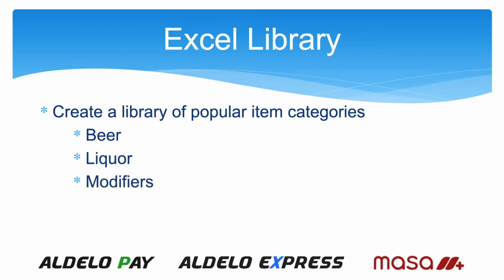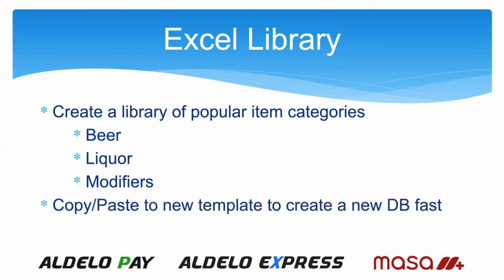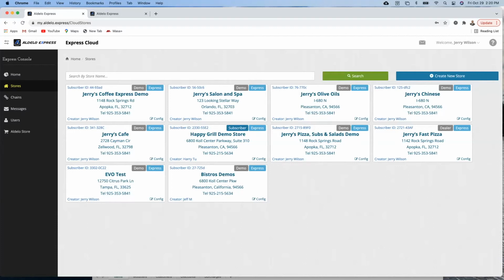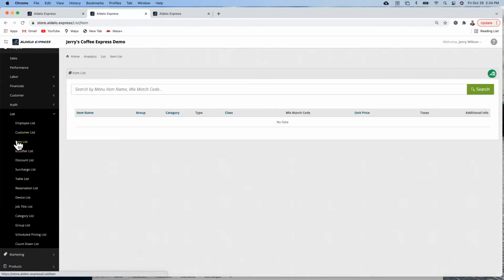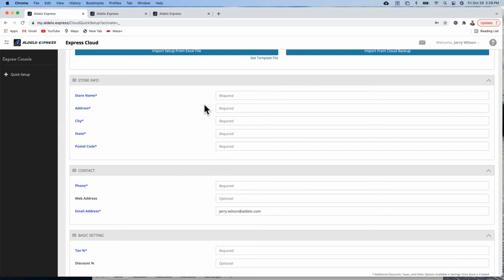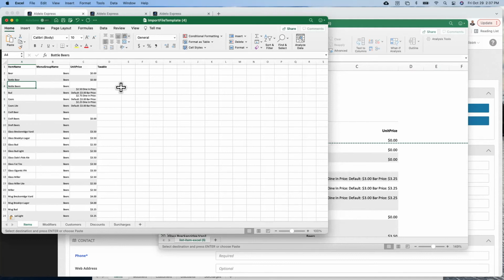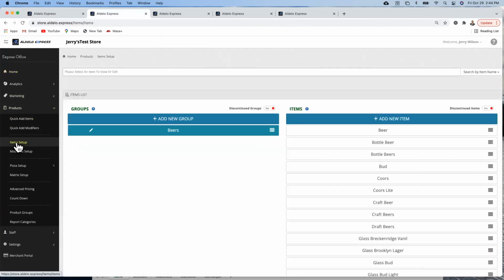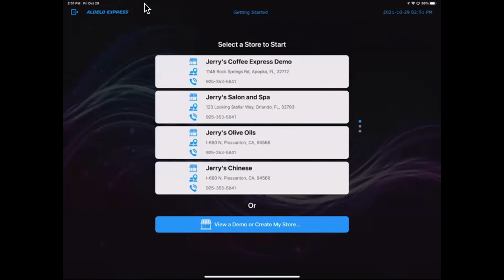Easy Database Creation Tools for Aldelo Express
Aldelo has provided several tools to help you create/copy databases for Aldelo Express.  In addition to being able to export an existing database, modify it and then upload it to create a new store you may also create a database in an Excel spreadsheet using a provided template.

Watch this video to see just how easy it is to export and create a new store using the tools we have provided.